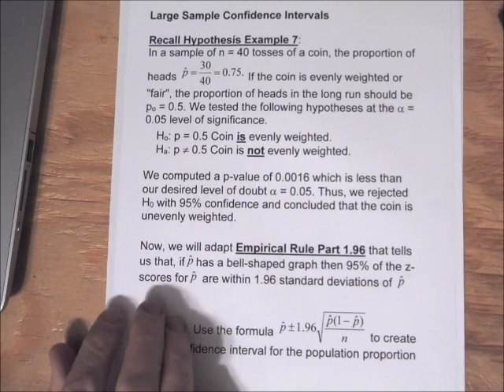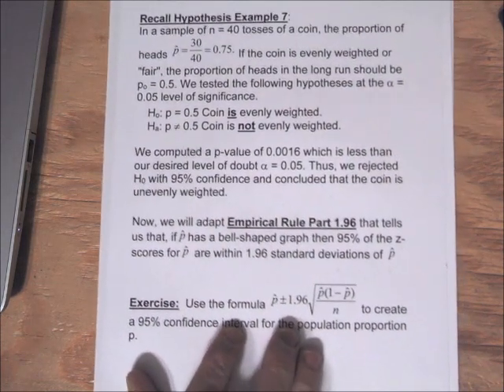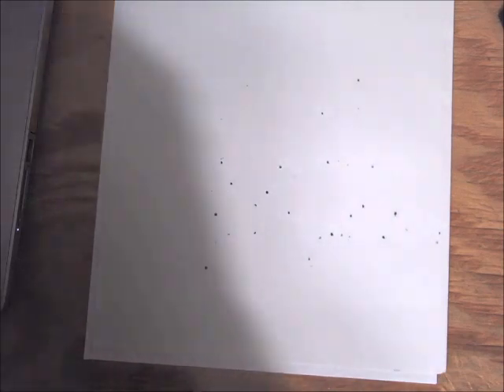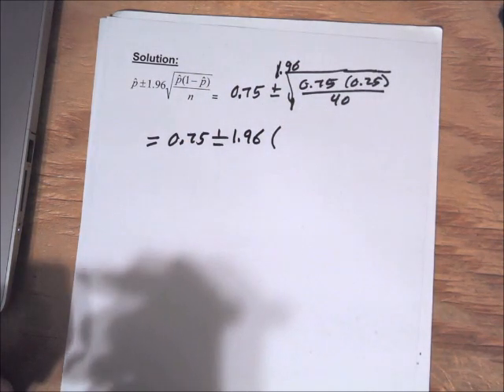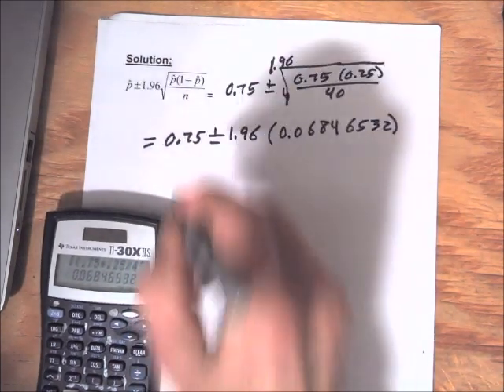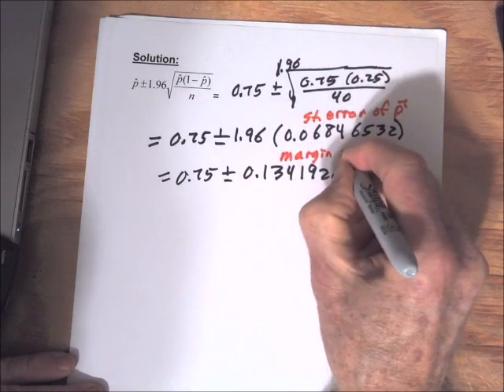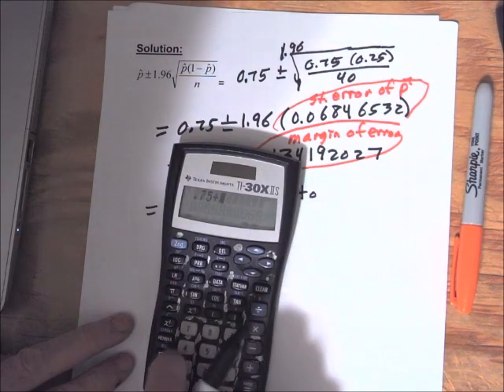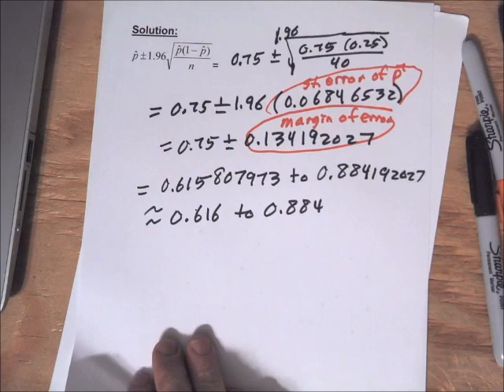Math 150 Confidence Interval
Compute a 95% confidence interval for a proportion using normal approximation.